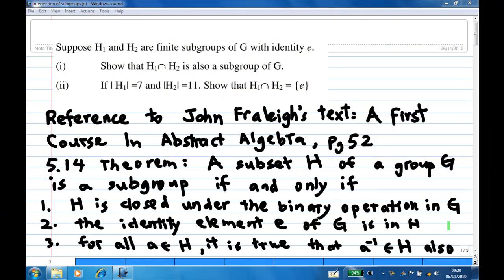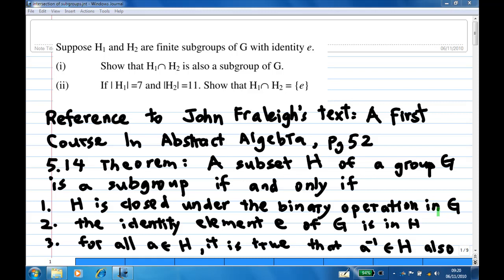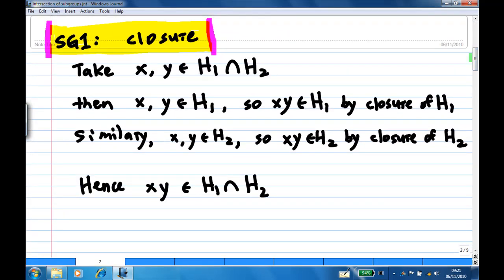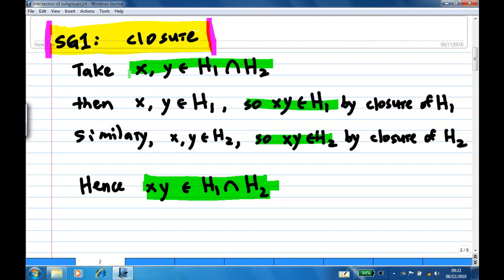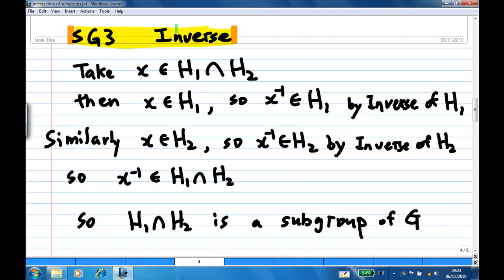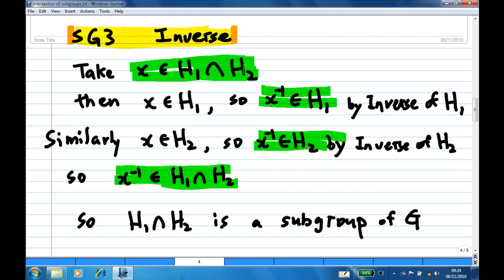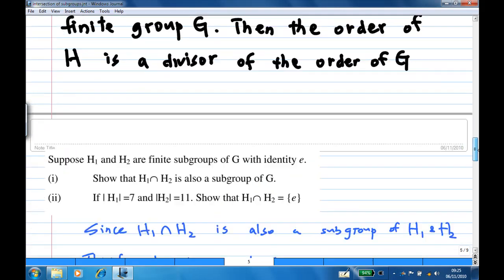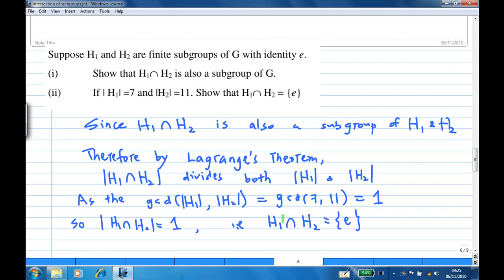Intersection of subgroups and Lagrange Theorem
Prove that the intersection of subgroups is a subgroup and Apply Lagrange's Theorem to find the intersection of subgroups. Reference to John Fraleigh's Text A First Course in Abstract Algebra